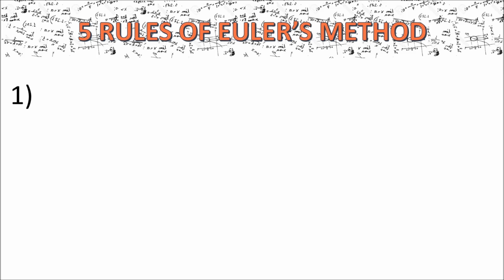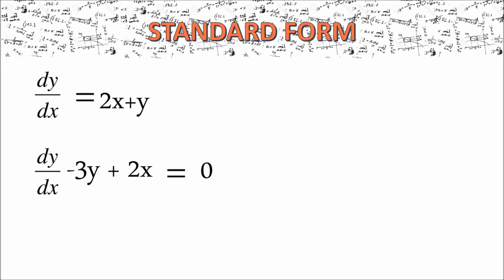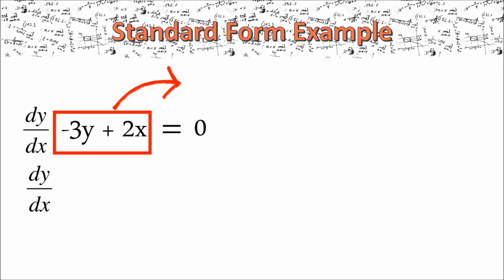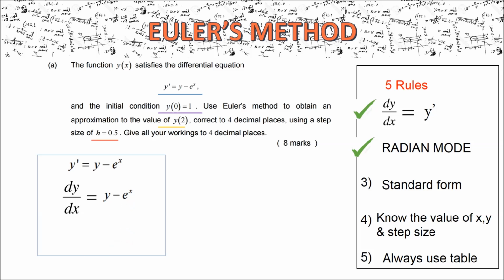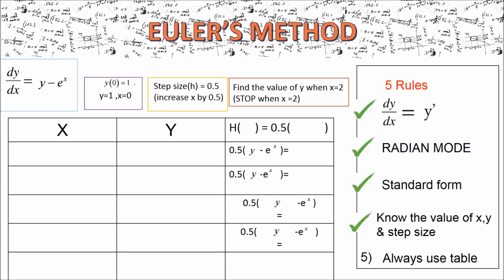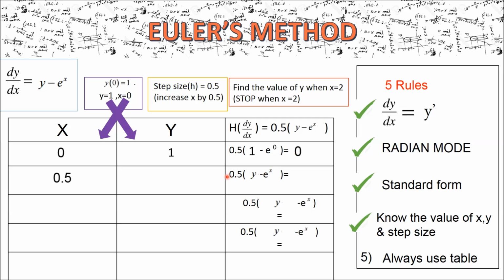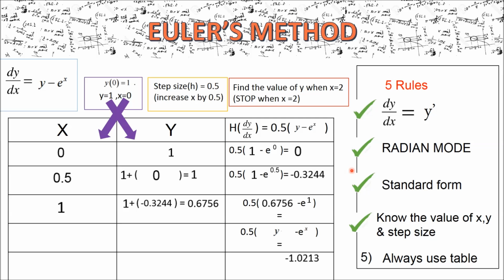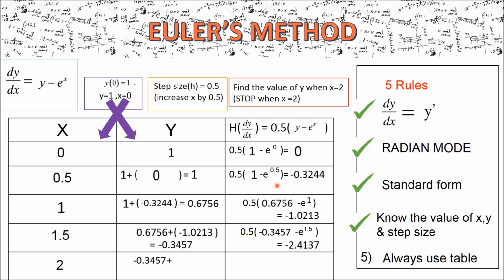Euler Method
Description